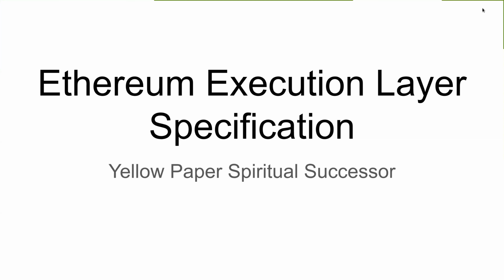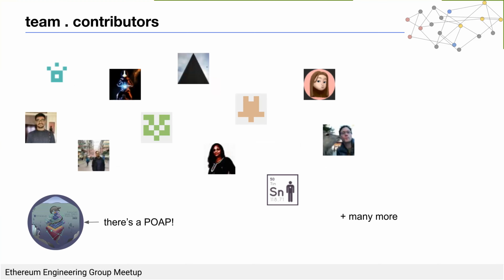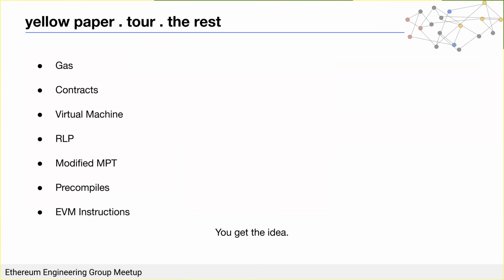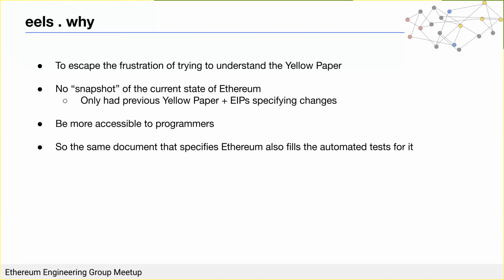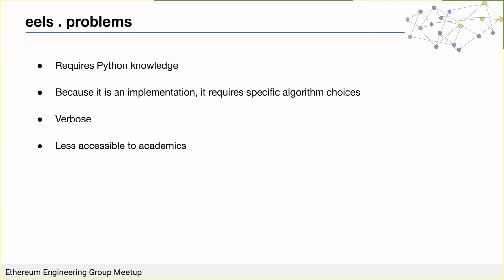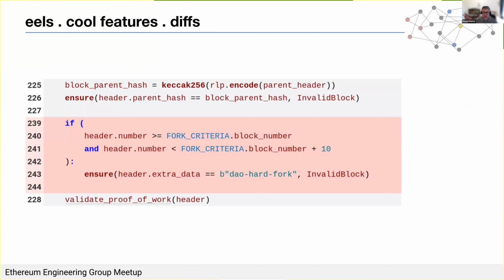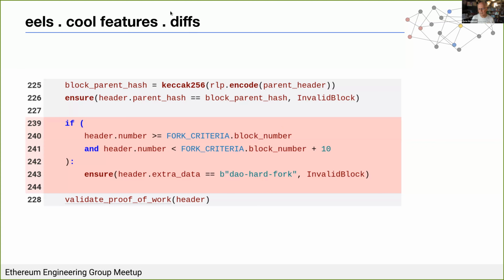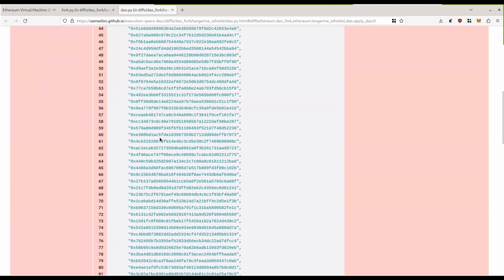Ethereum Execution Layer Specification (successor to the Yellow Paper)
Sam Wilson SamWilsn_) is going to provide an overview of the Ethereum Execution Layer Specification (EELS). This is the successor to the Ethereum Yellow Paper.